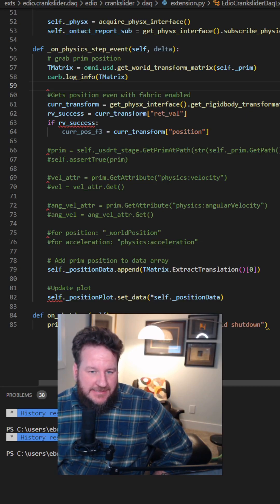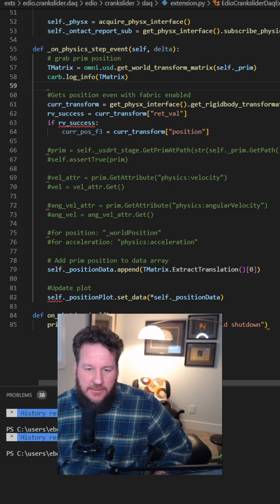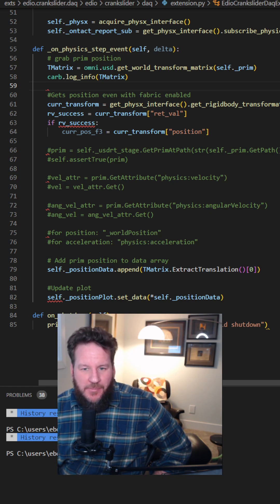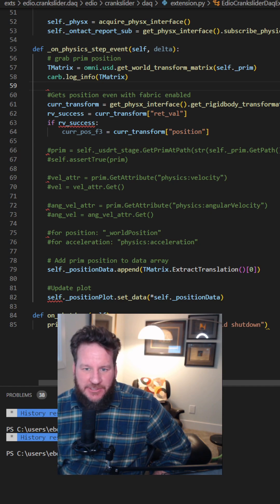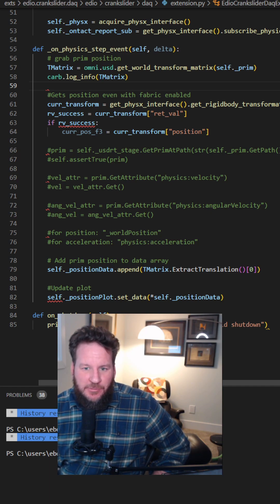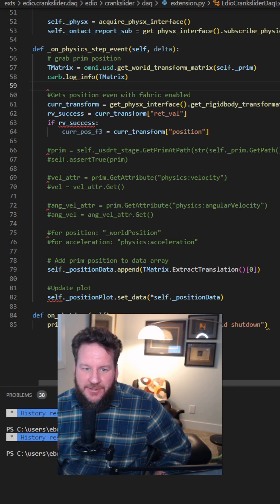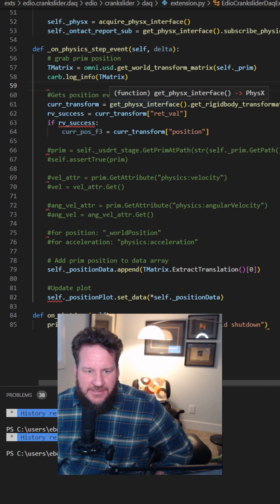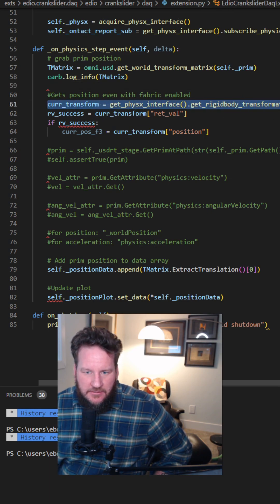USD Prim positions not updating in NVIDIA Omniverse? Here's how to fix it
Here's the quick explanation how to get your USD Prim positions if you're using fabric in an @NVIDIAOmniverse extension.